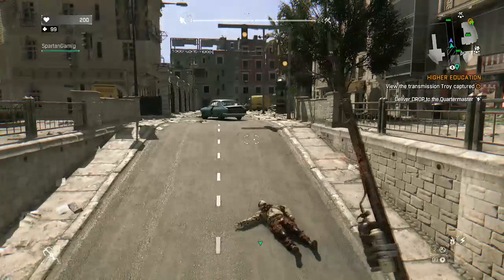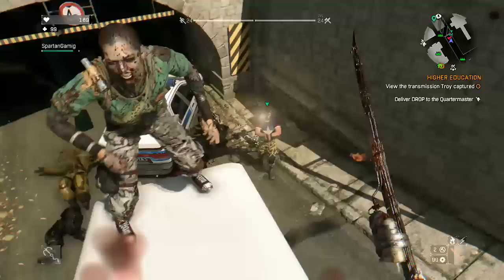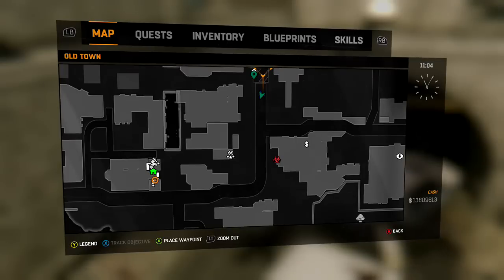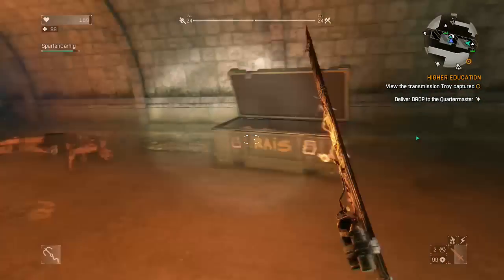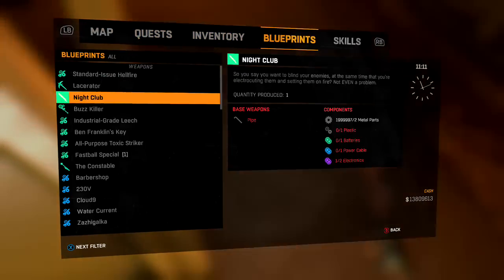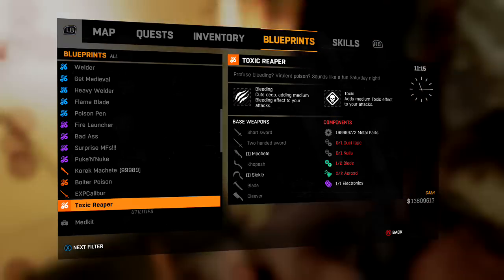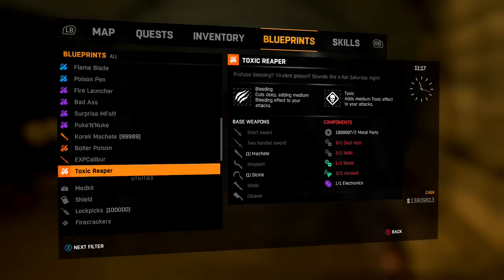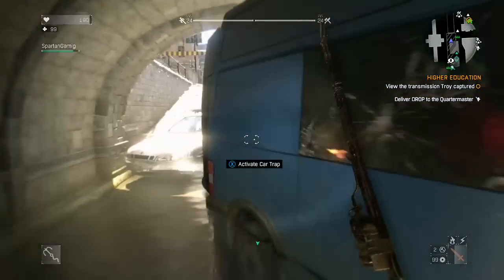Dying Light TOXIC REAPER blueprint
this video will show you how to get the blueprint Toxic reaper, in the game dying light and yes this is on xbox one. This video is part of the blueprint but play list, I will do videos for all the good blueprints. I hope this video helps!